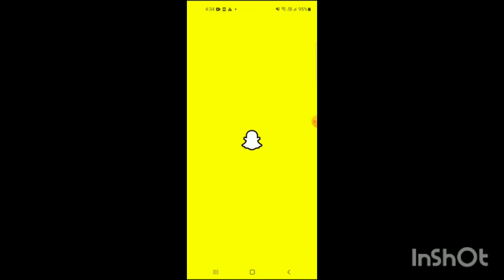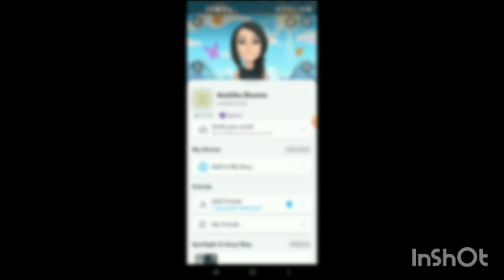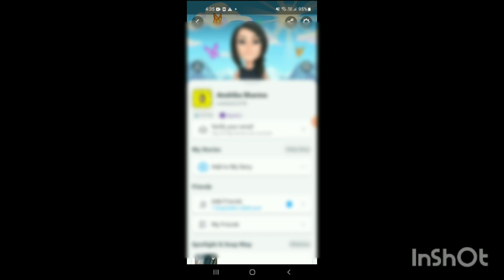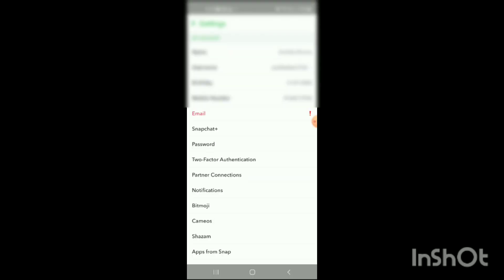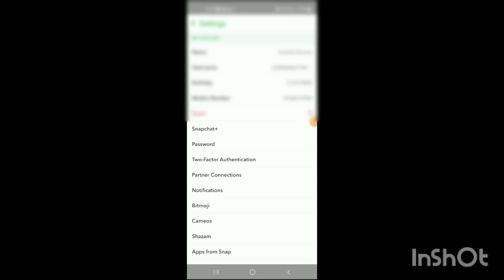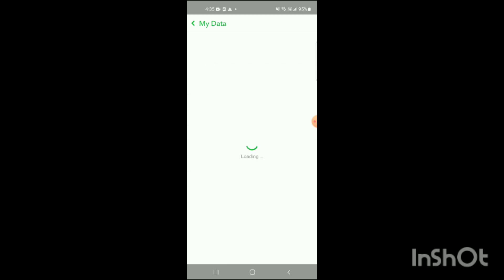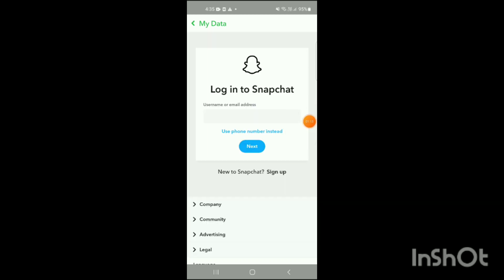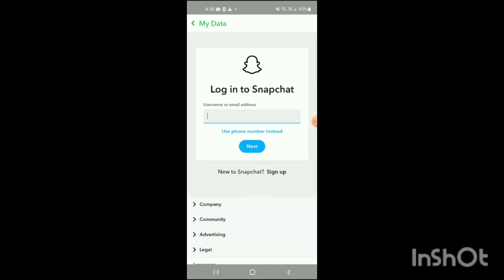How To Get Snapchat Chat History - Full Guide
Ever wondered how to retrieve or view your Snapchat chat history? Whether it's for sentimental reasons or practical purposes, our comprehensive guide, "How To Get Snapchat Chat History," has got you covered. Dive into this tutorial to discover various methods to access your past conversations on Snapchat.